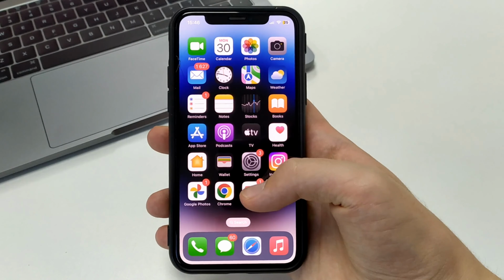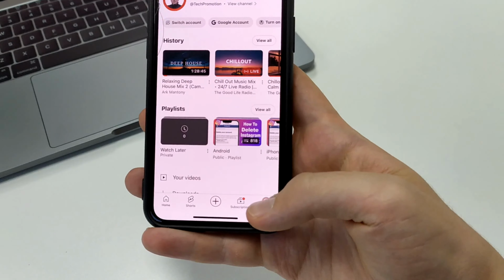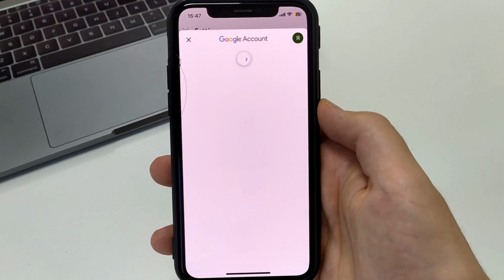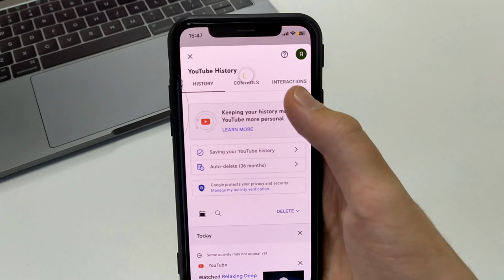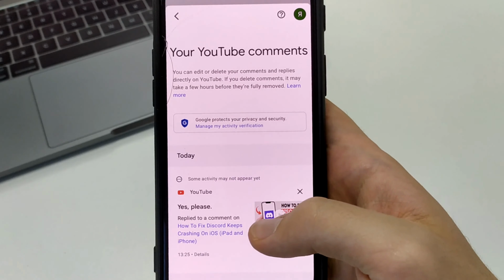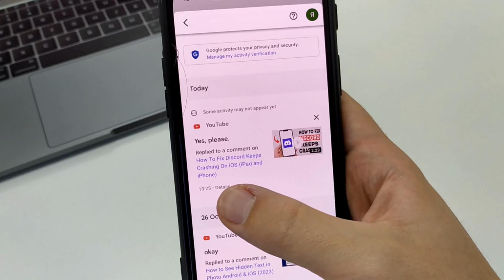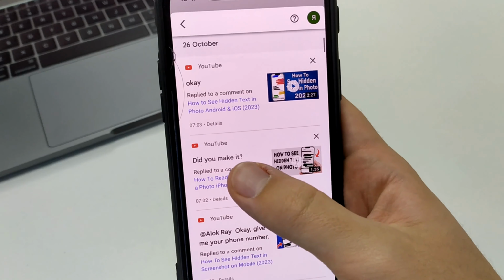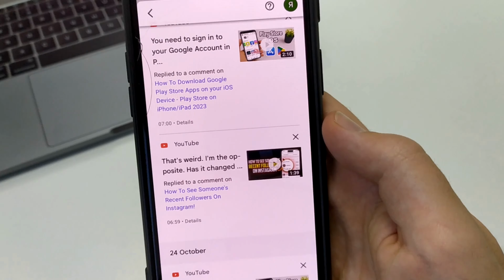How To Find Your Comment on YouTube - Full Guide